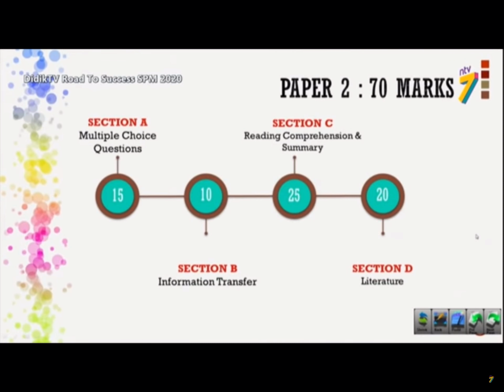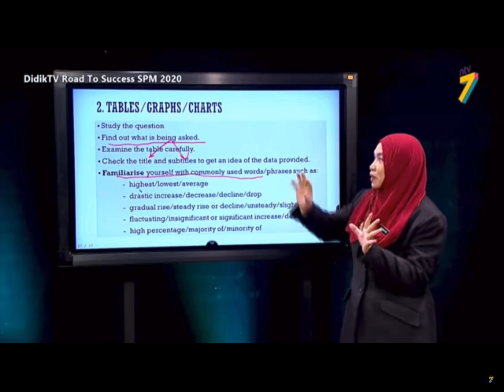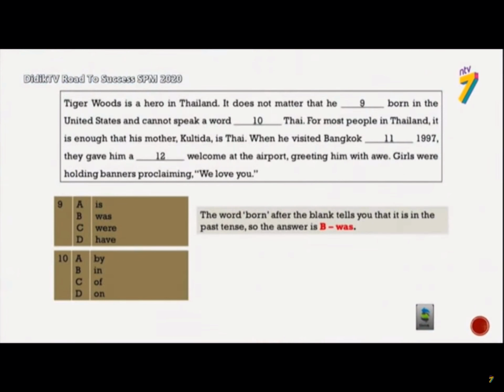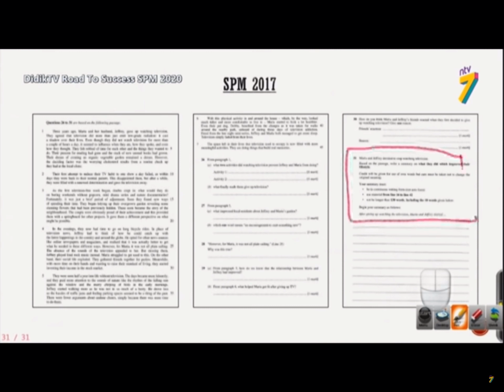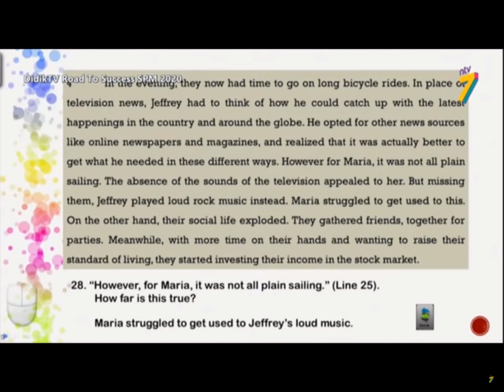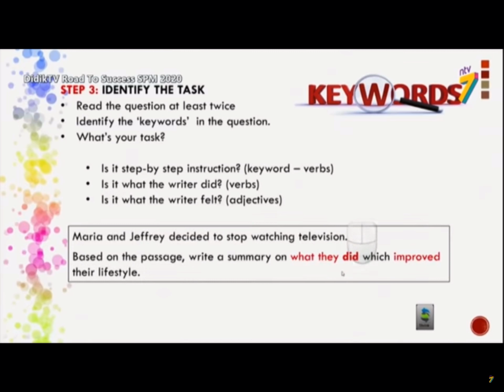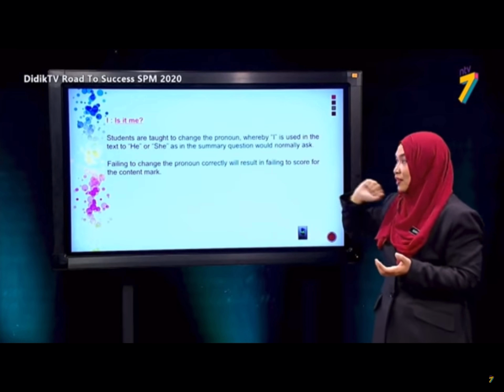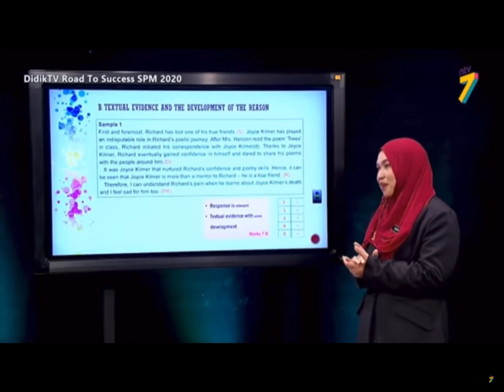DIDIK TV SPM - BI - PAPER 2